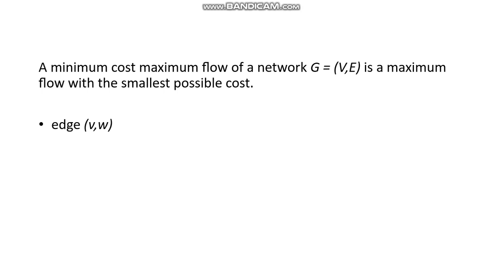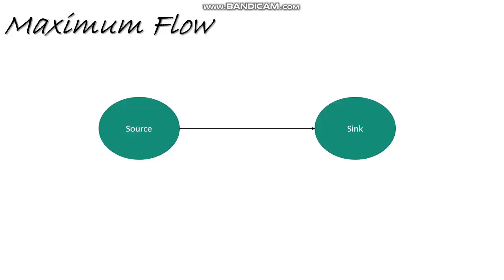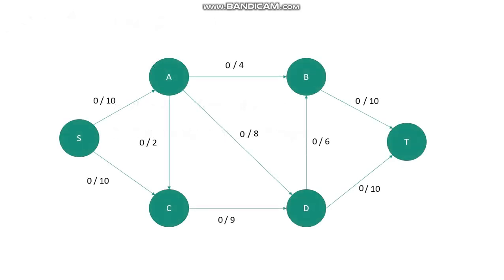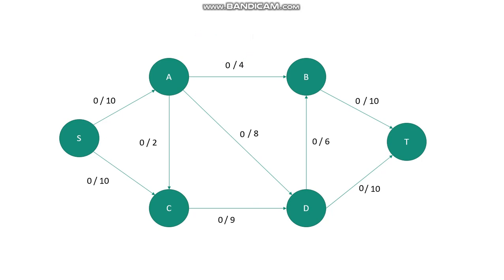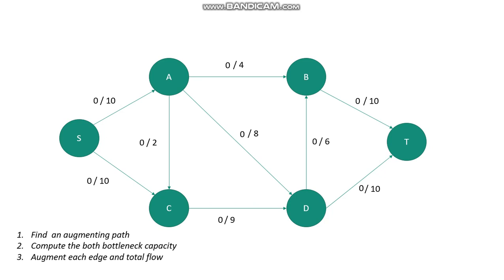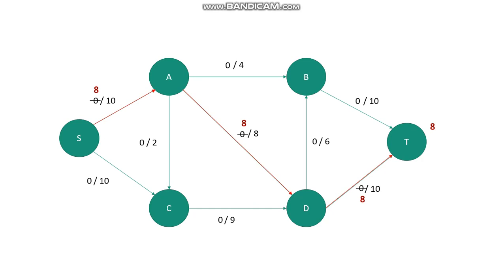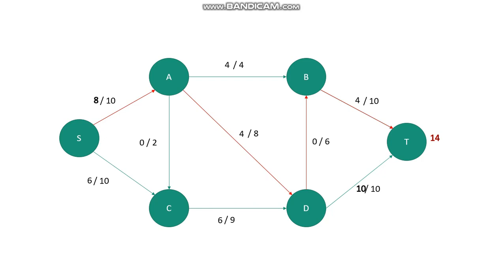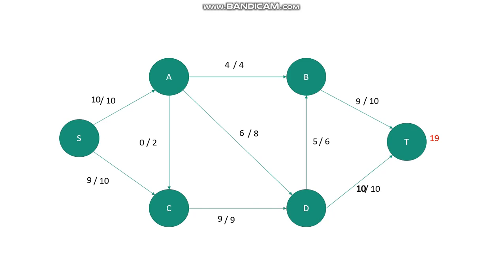Data Structures and Algorithm(Max Flow of Min Cost)